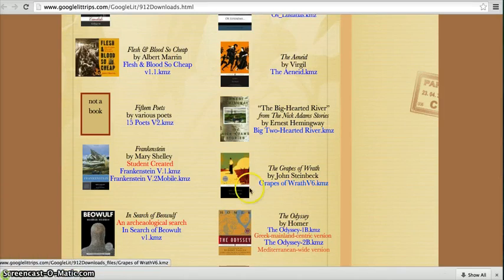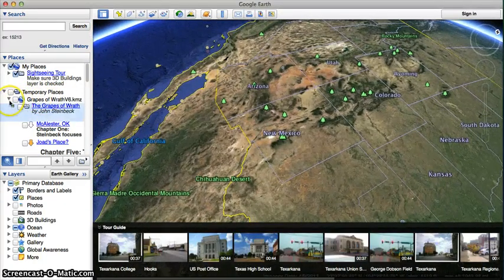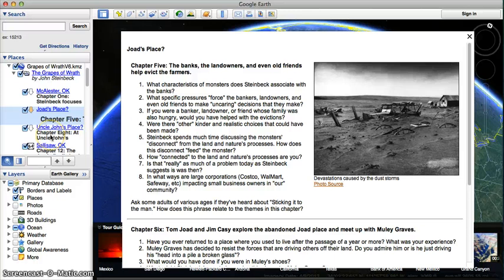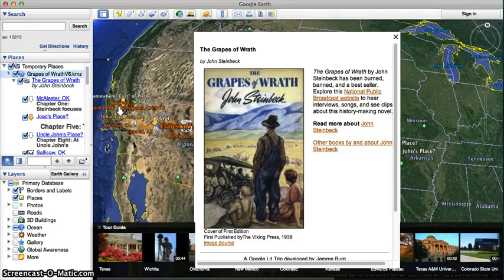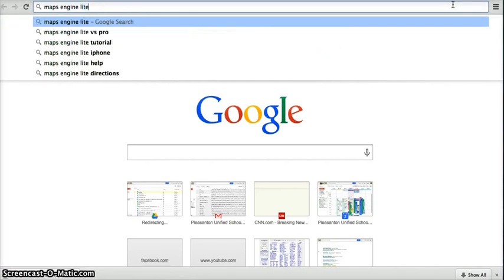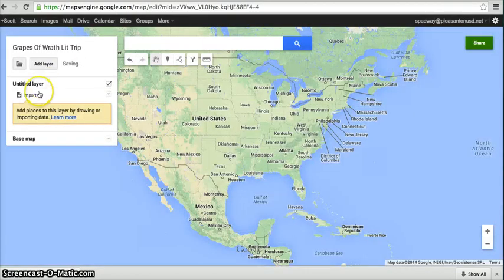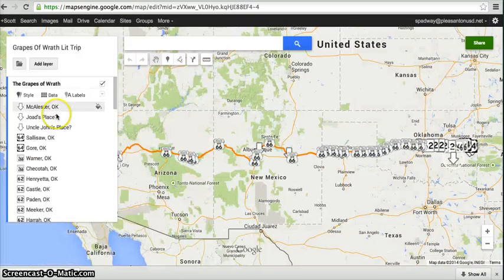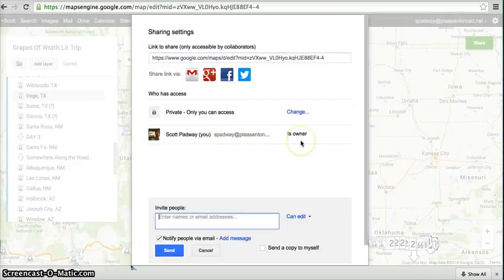Google Earth Tours and Lit Trips on A Chromebook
How to convert a Google Earth Tour .KMZ file to a .KML so that a tour can be uploaded to MyMaps and accessible on the chromebook.